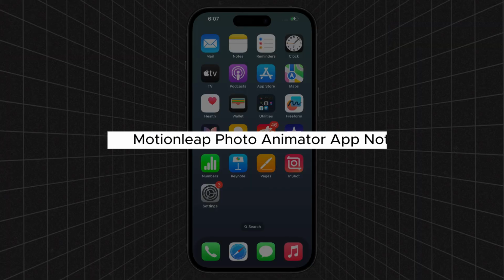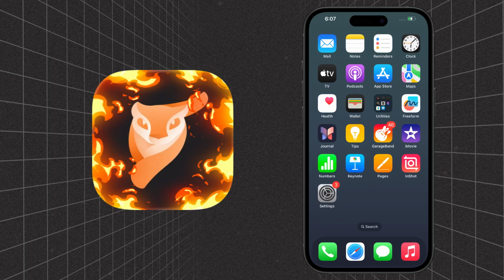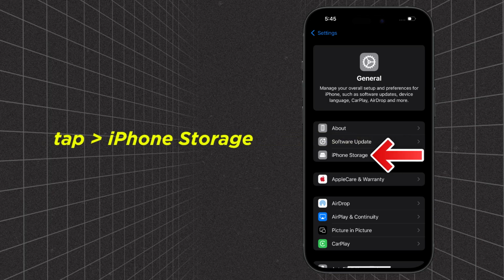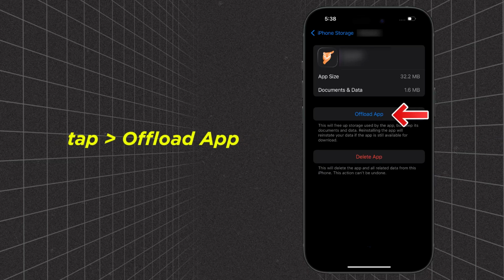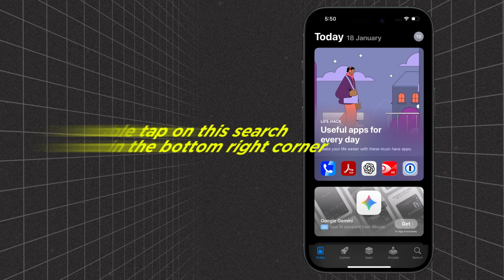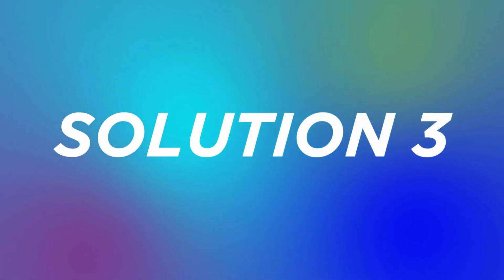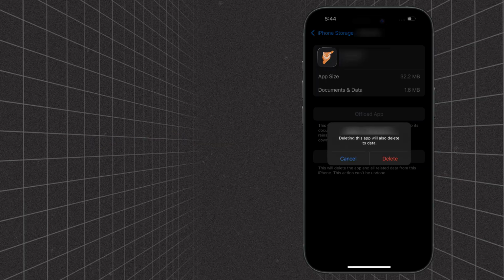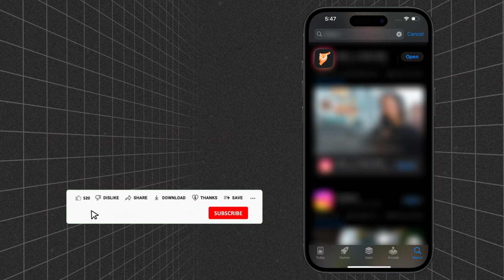Motionleap Photo Animator App Not Working: How to Fix Motionleap Photo Animator App Not Working